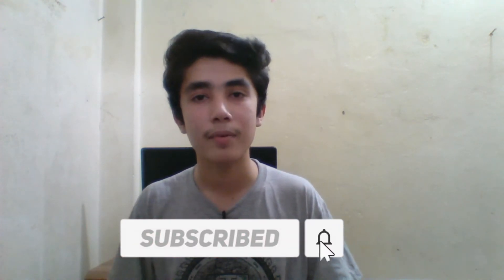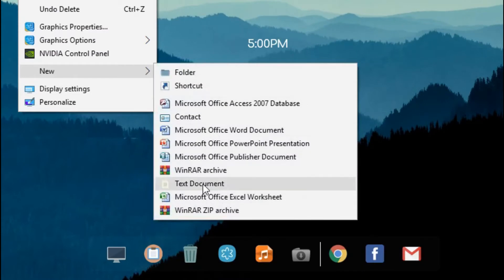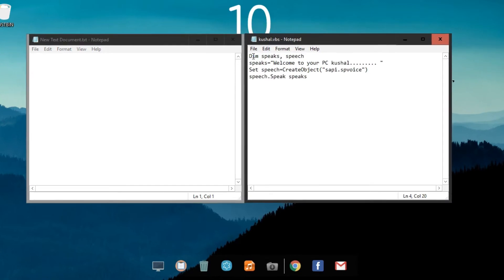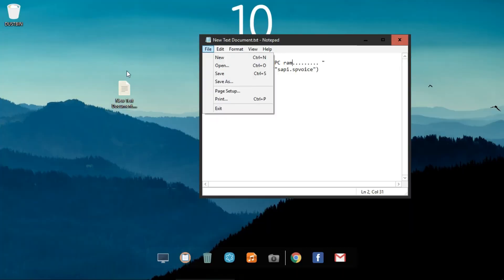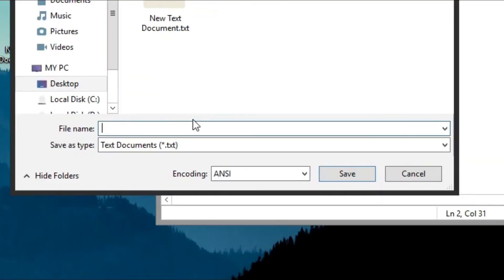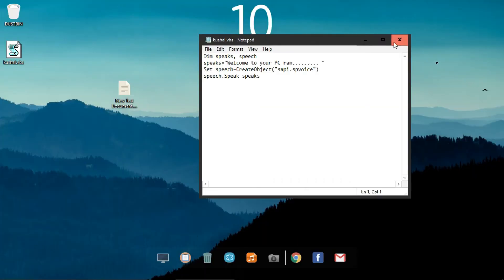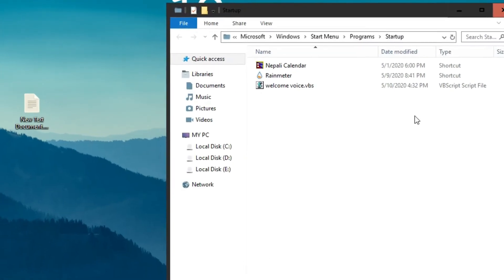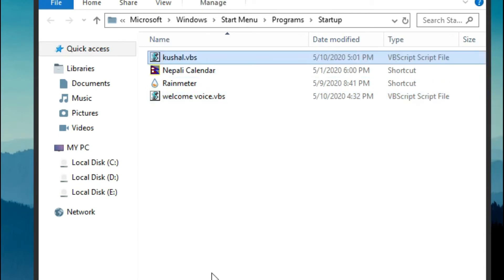नयाँ Windows 10 User ले हे्नुहाेस || Windows 10 Users Watch This Video || Windows 10 काे नयाँ Trick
COPY from heree = Dim speaks, speech
                                   Set speech=CreateObject("sapi.spvoice")
                                    speech.Speak speaks

are new in this youtube channels then donot forget to subscribes
my youtube channels. This video is only for your's to increase
your curiosity, knowledges, IQ,etc. i hope you like this video
you like then do = like!
                             = subscribes!
                             = shares!
                             = don't forget to press
                              -bell i-con

Queries Solved in this video-:

1) Windows tricks.
2) Windows tricks in nepali.
3) Windows 10 tricks in nepali.
4) Windows tricks in english.
5) Windows tricks in english.
6) नयाँ Windows User ले हे्नुहाेस.
7) Windows 10 Users Watch This Video.
8) Windows 10 काे नयाँ Trick.
9) Windows 10 2020 tricks .
10) Windows 10 2077 tricks in nepali.
11) 2020 Tricks In nepali.
12) 2020 Tricks Of 2020 laptop.
13) Windows TRicks 2020.
14) Windows Tricks 2020 in nepali.
15) WIndows Tricks in 2020.
16) IN nepali 2020 computer tricks.
17) Windows 10 tricks in nepali.
18) 2020 latest tricks about computer.
19) 2020 latest tricks about dell latop in nepali.
20) Kushal Sigdel.

My Gears -:

(1) Camera = laptop camera.
(2) Tripoid = no tripoid .
(3) Mic = GEneric mic.